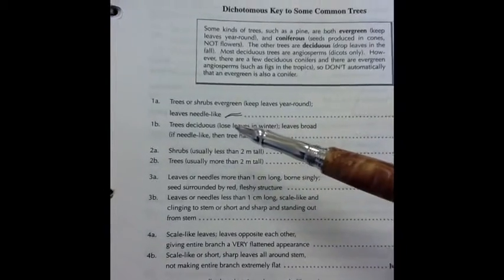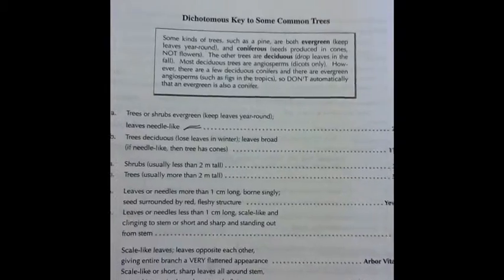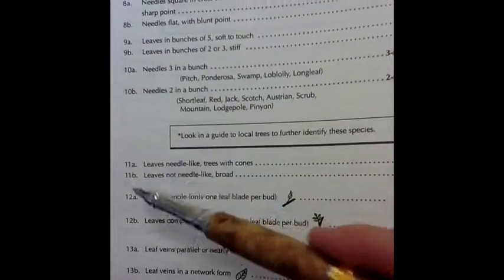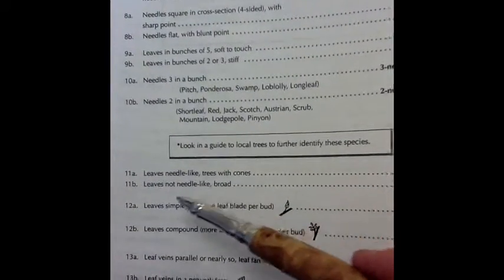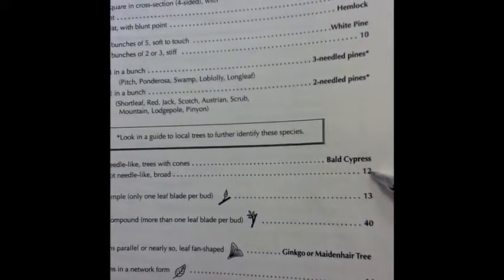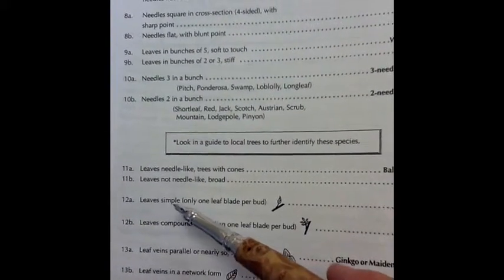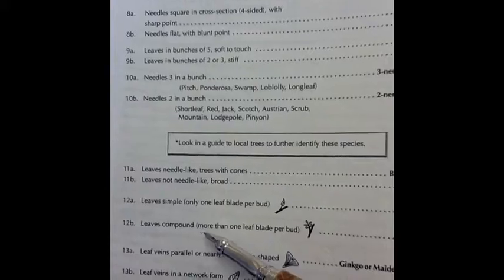Tree ID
description